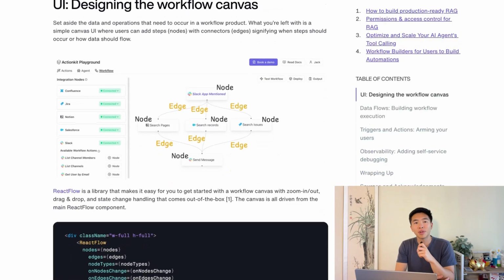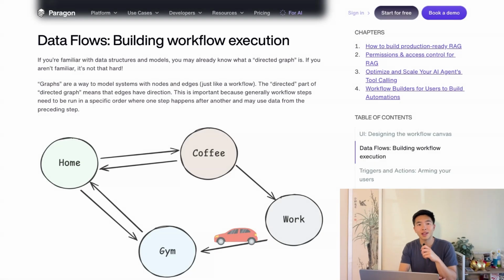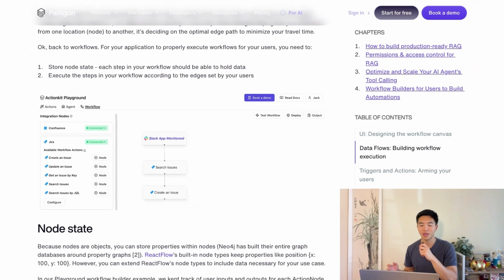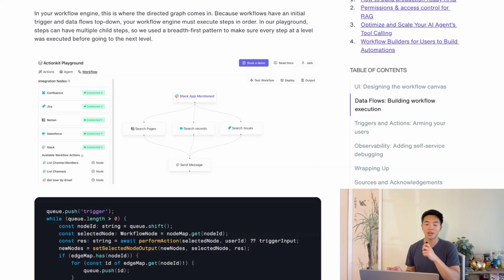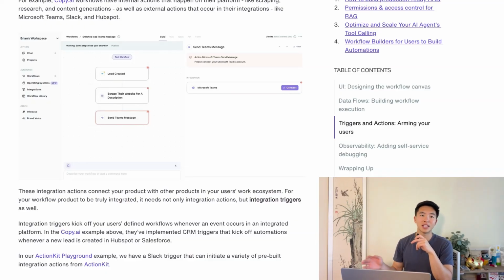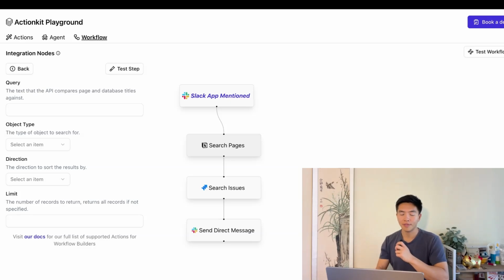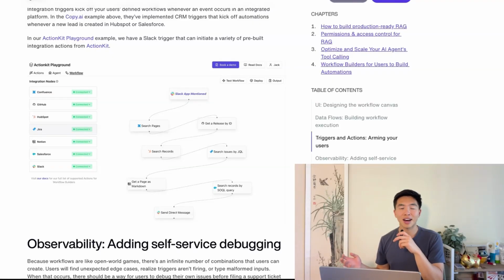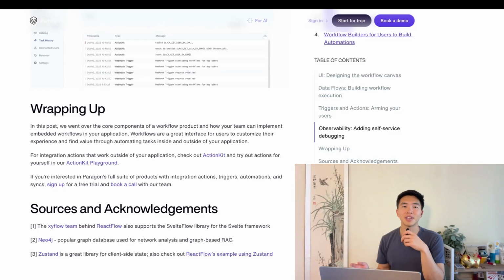How to build an embedded workflow builder - let your users automate!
n8n is having a moment - users want to build workflows that can action on data in multiple platforms. This article will show users how to create workflow interfaces (workflow builders) from the ground up, from UI to data flows to hundreds of integrations. Readers should walk away with a good idea on how to build workflow builders that their users will love building on.